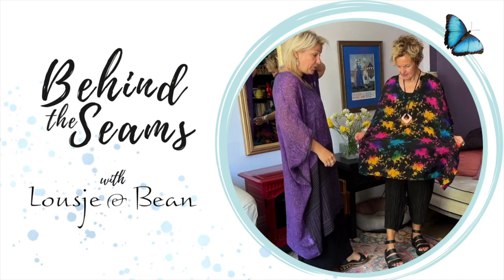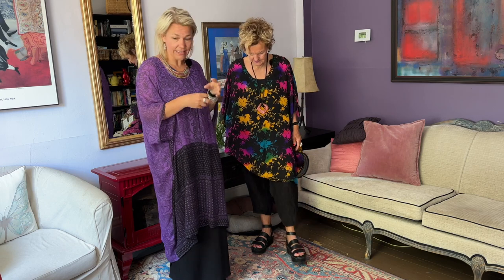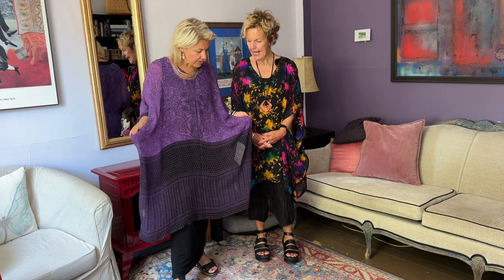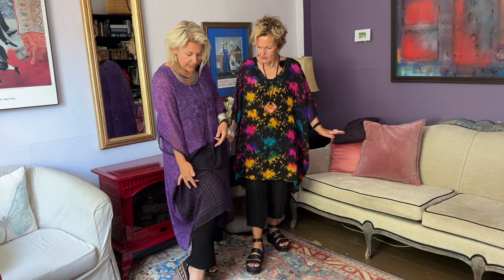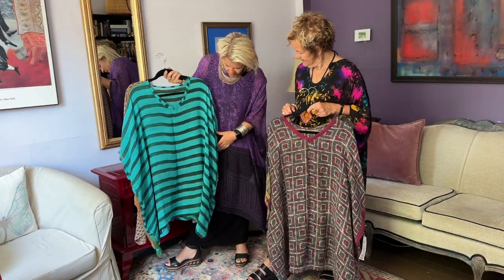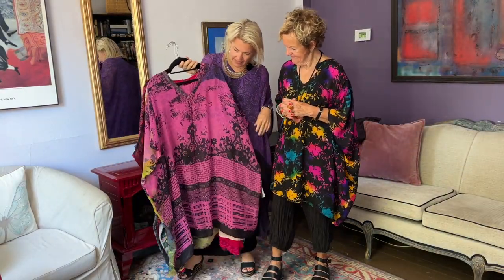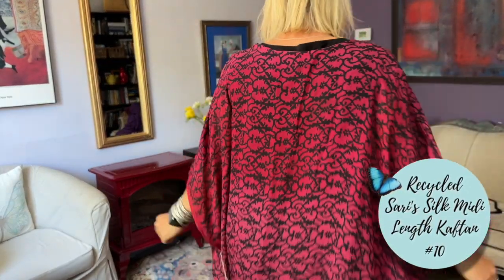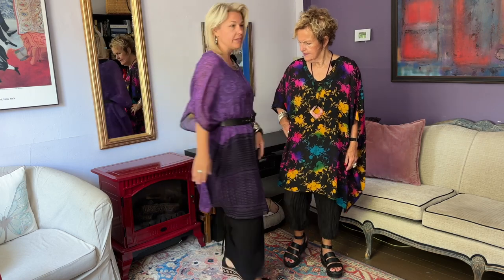Feeling Sari for Ourselves: Brand New Kaftans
The wonderful and colourful week of saris continues and this time we're talkin' kaftans! We have so many brand new short and midi length recycled sari kaftans to show you and each one will take your breath away. These kaftans are destined to amp up any vacation wardrobe, cruise wear or even just add a soft elegant touch while you sip your morning coffee.

Visit us in store:
280 Welland Ave
St. Catharines, ON
L2R 2P9